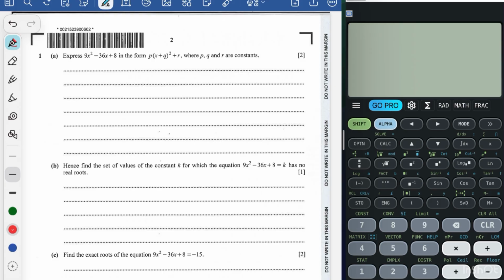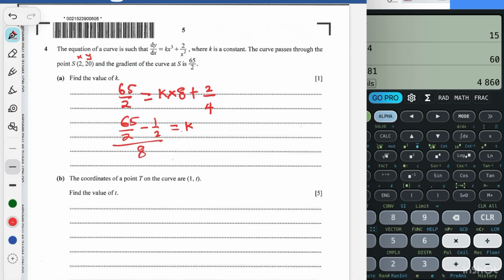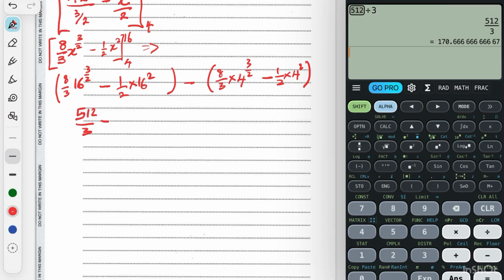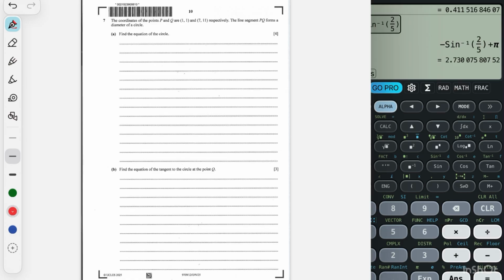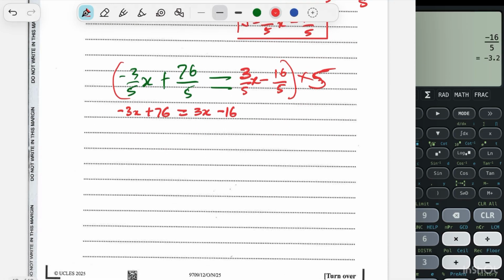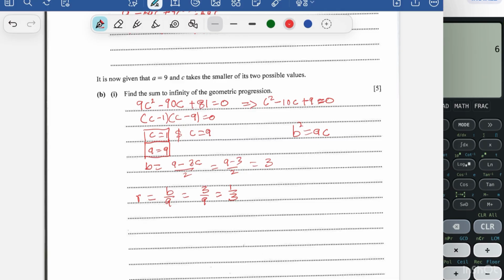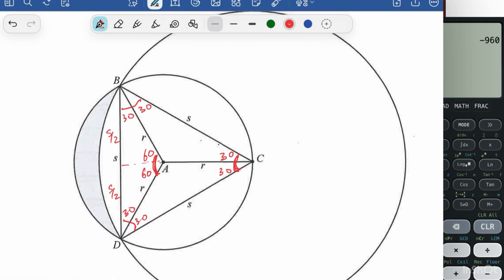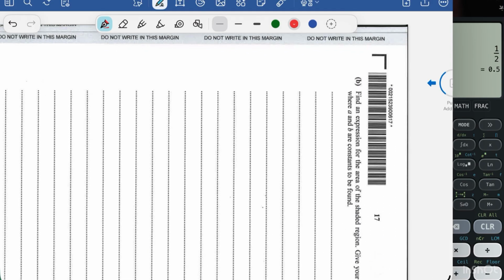9709/ON/12/2015 viral trending maths aslevelmath education instagram youtubeshorts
CIE pure Math 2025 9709 October/November